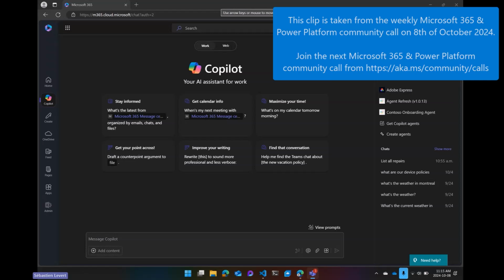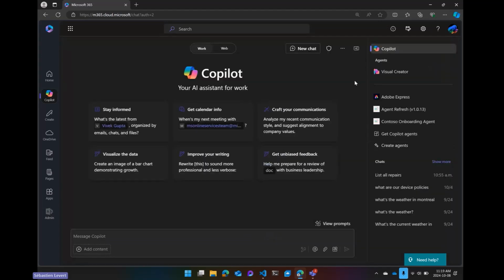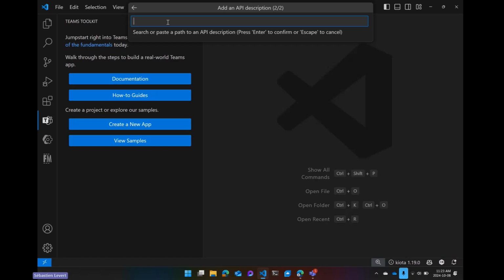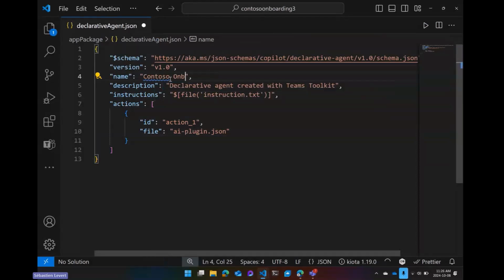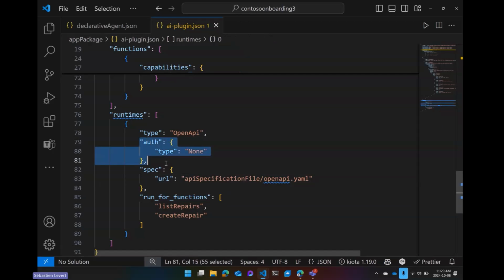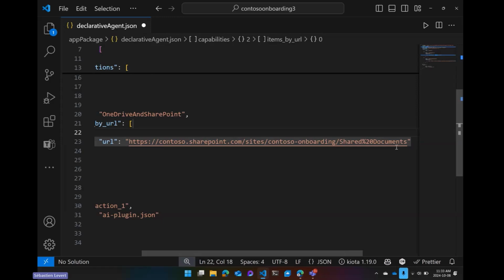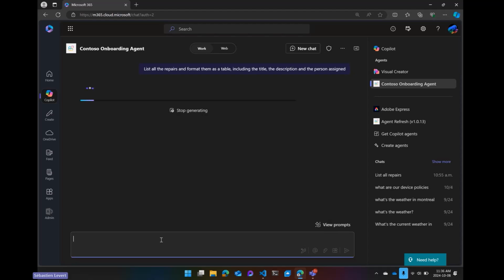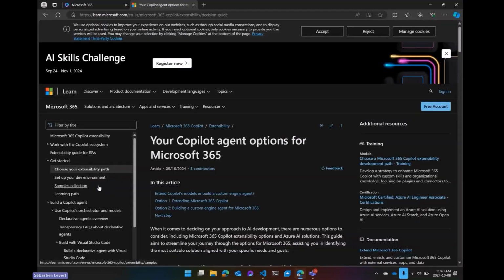Getting Started with Declarative Agents in Microsoft 365 Copilot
📺 Learn how to get started with declarative agents in Microsoft 365 Copilot! This demo covers the basics of declarative agents, offering guidance on how to leverage them for streamlined decision-making and automation within Microsoft 365.